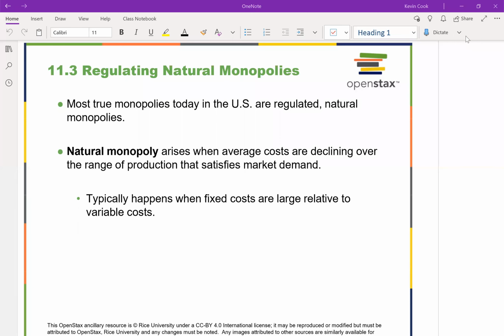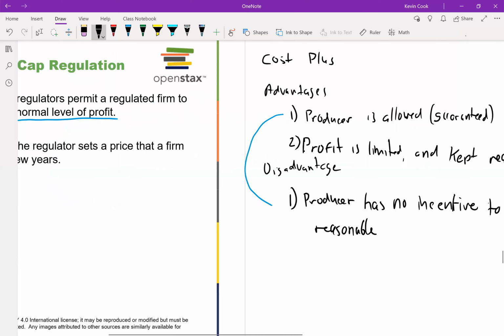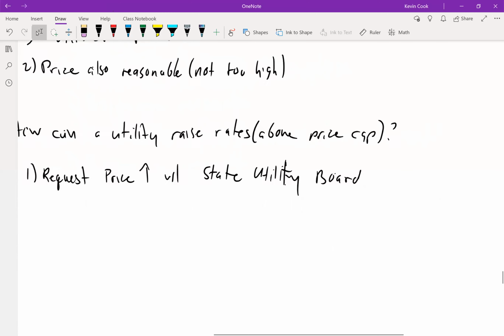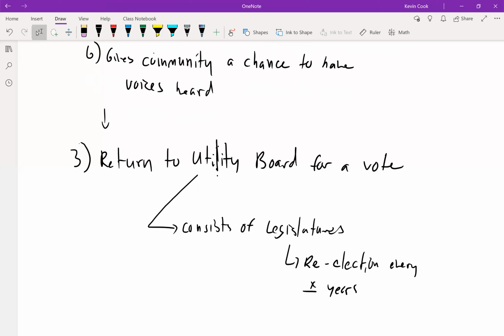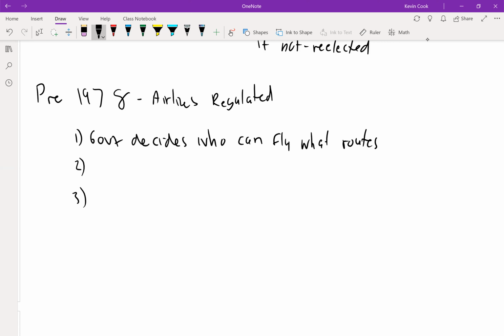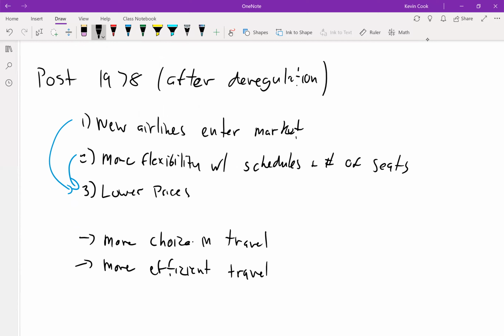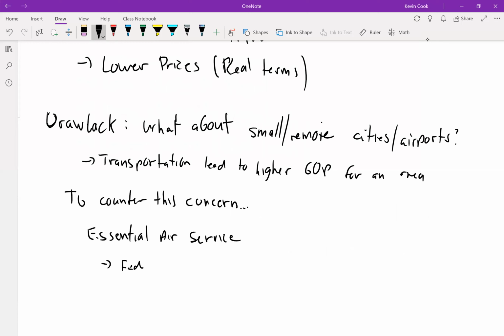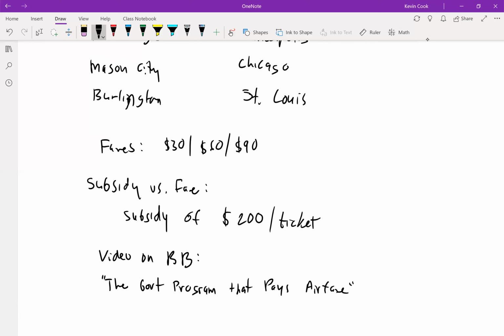ECN 120 - Chapter 11: Monopoly & Antitrust Law (Part 2)